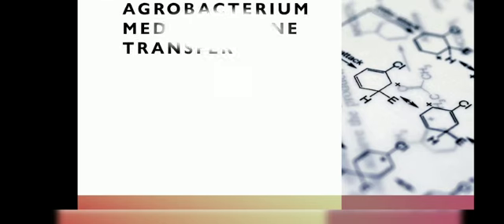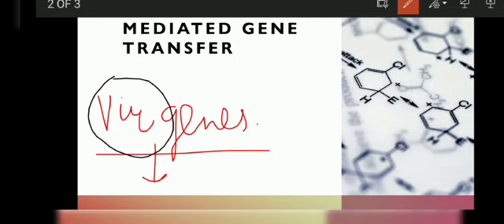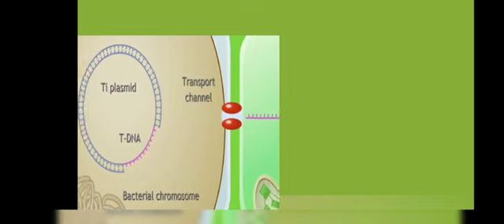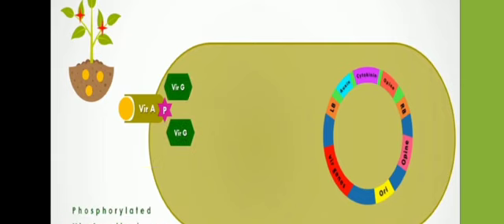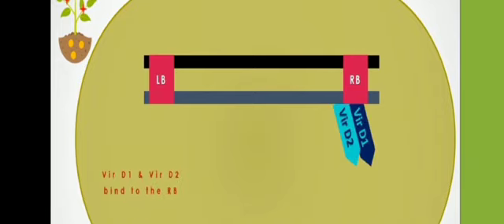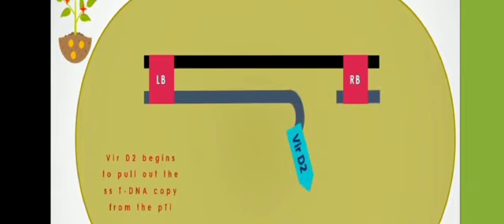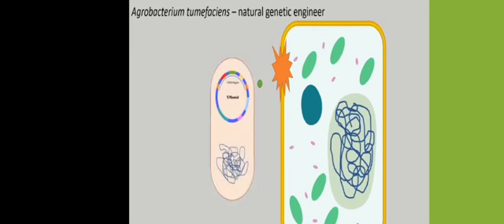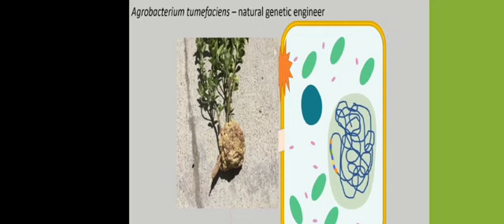Agrobacterium-mediated gene transfer | Muttahir Aman| The Biotechnology Academy